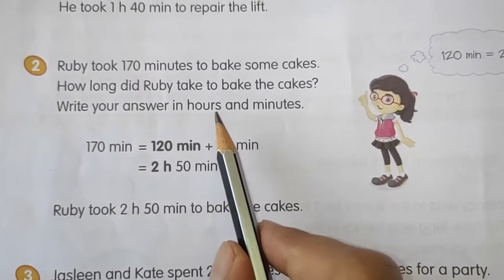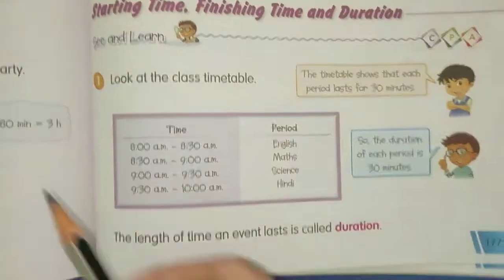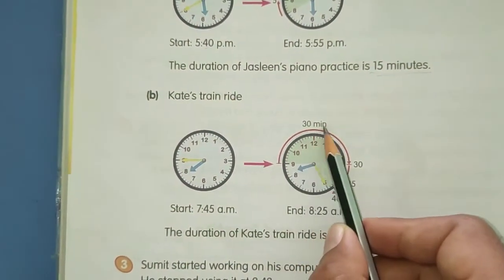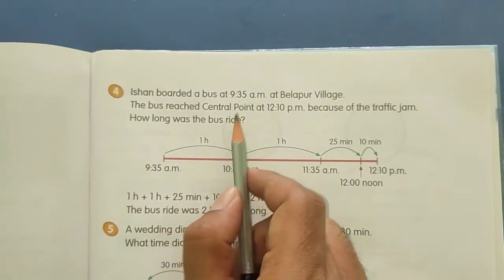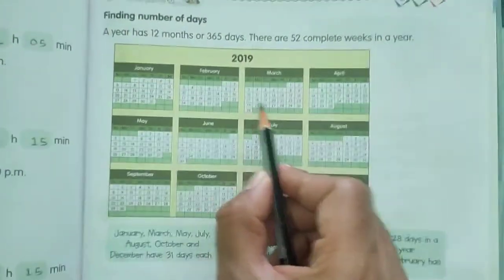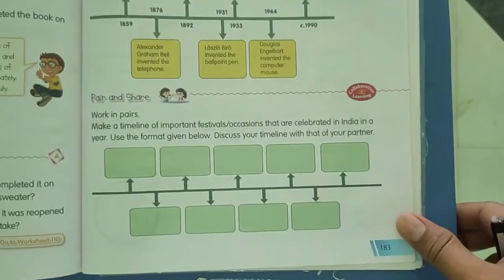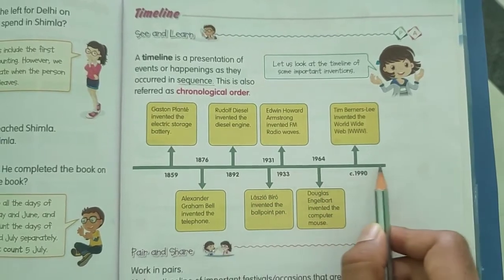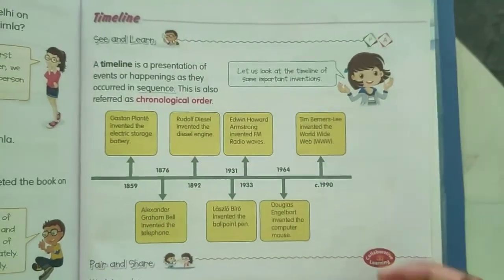Chapter 11. Time